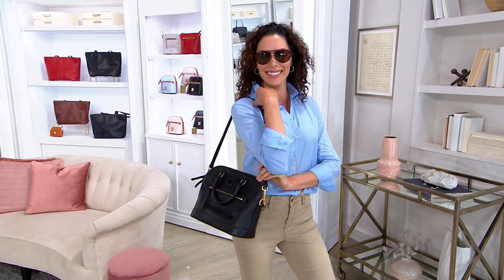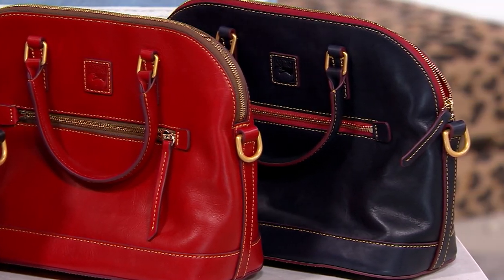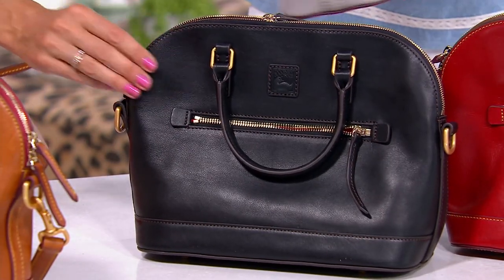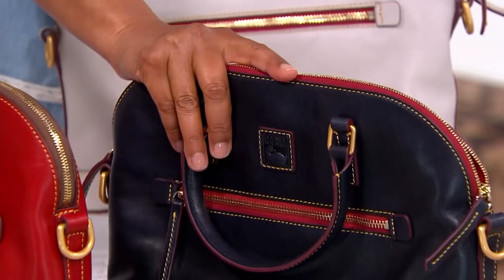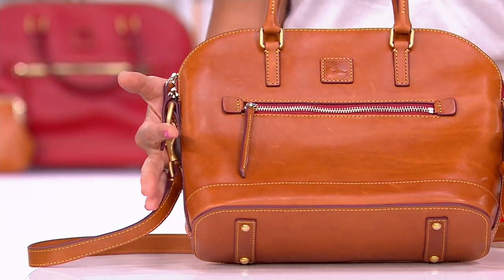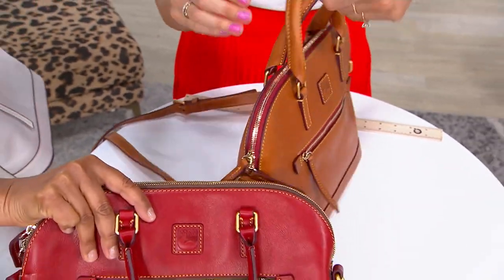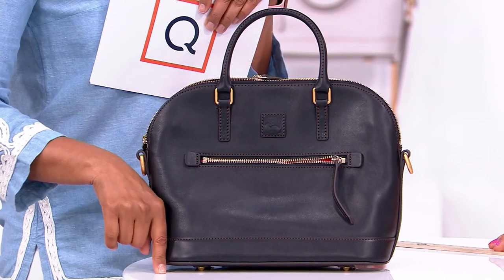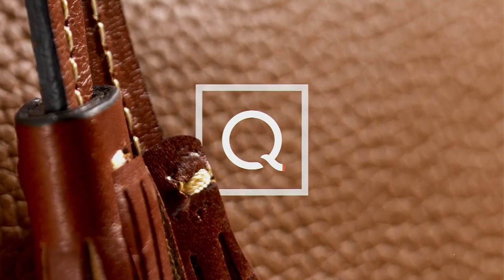Dooney & Bourke Florentine Leather Domed Satchel on QVC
Dooney & Bourke Florentine Leather Domed Satchel

New favorite bag? Found. Love on this classic Dooney style for years to come, complete with a smooth leather exterior and a chic domed satchel design. From Dooney & Bourke.